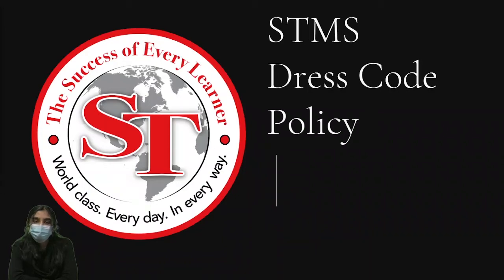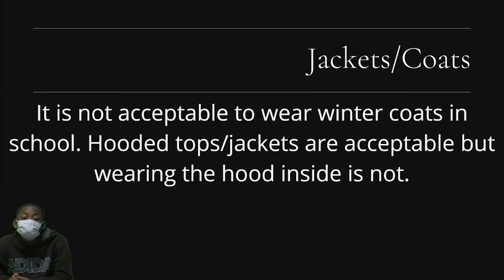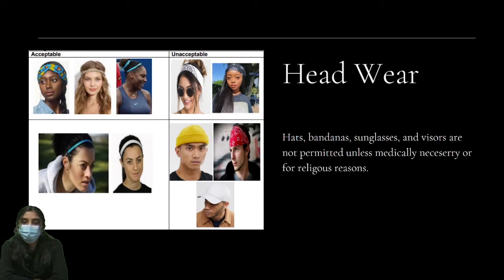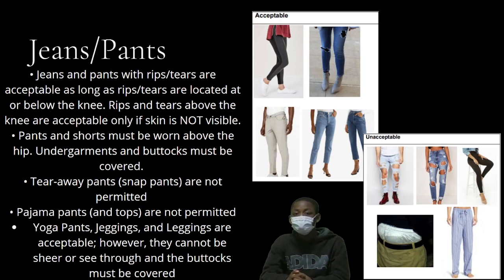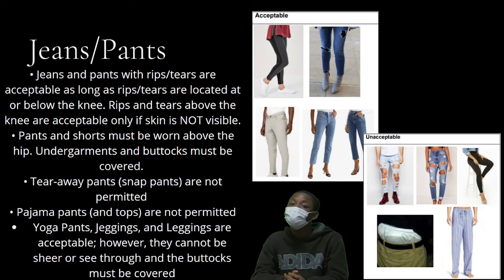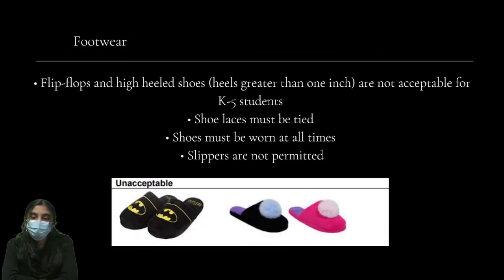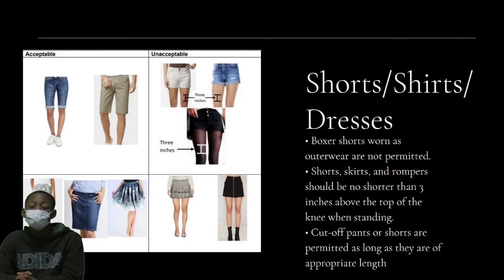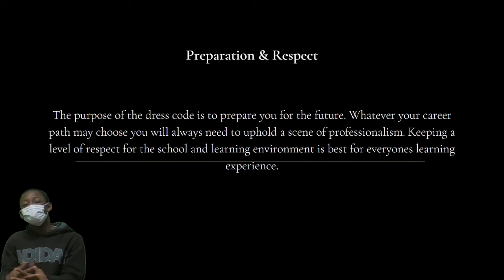The STMS Dress Code Policy